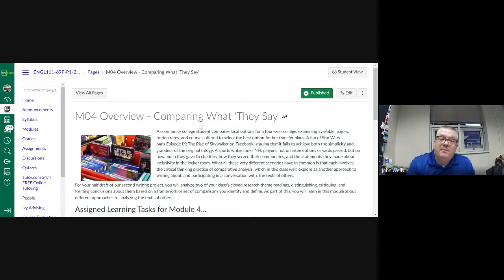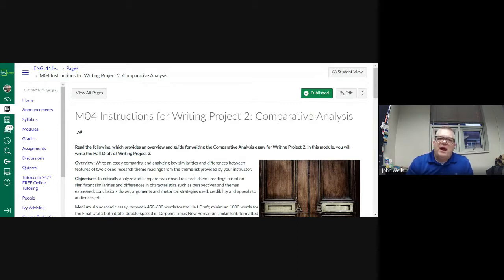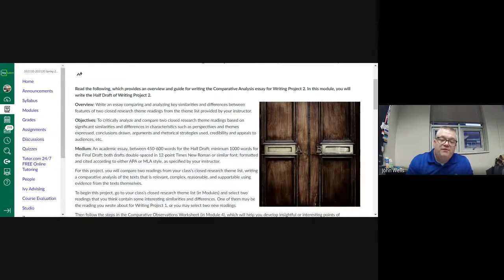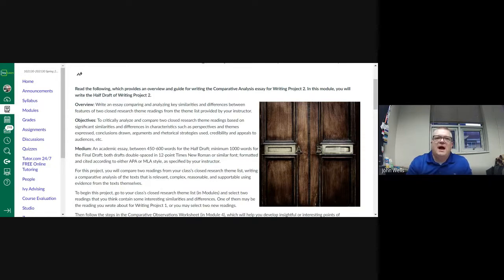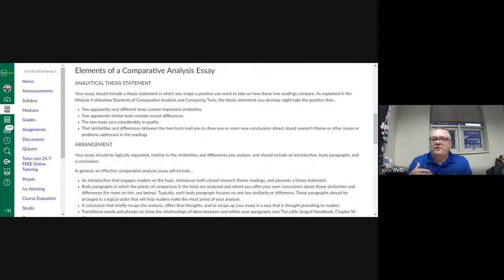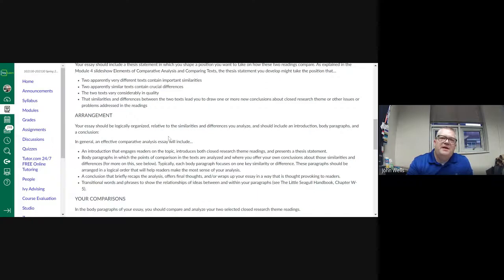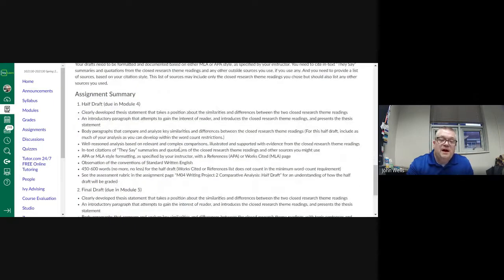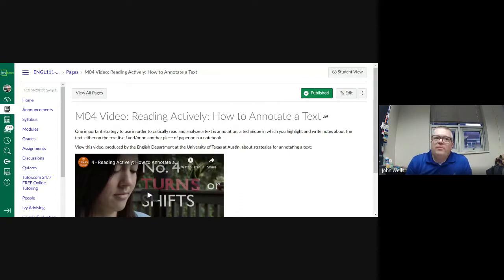Module 4 01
This video gives you an overview of Module 4. This video is actually in two parts, with the second video to be posted separately.